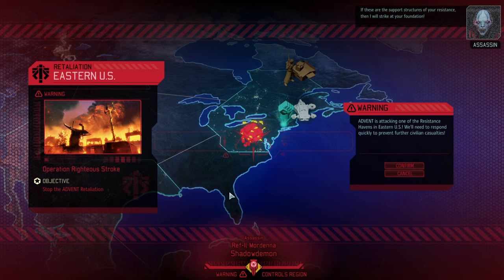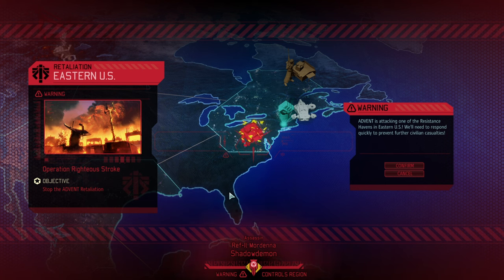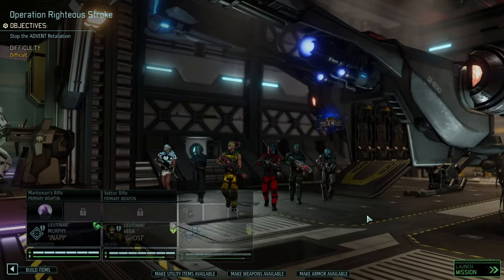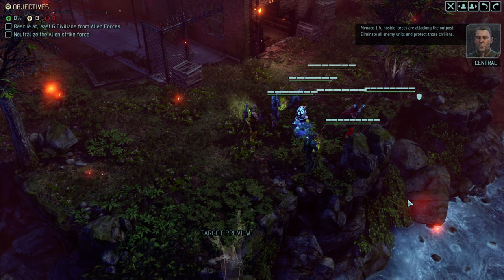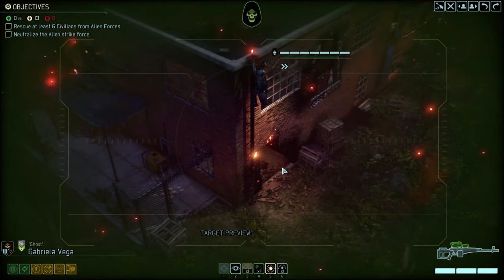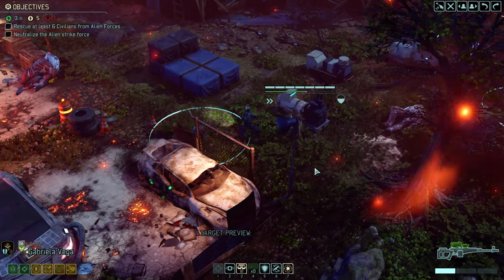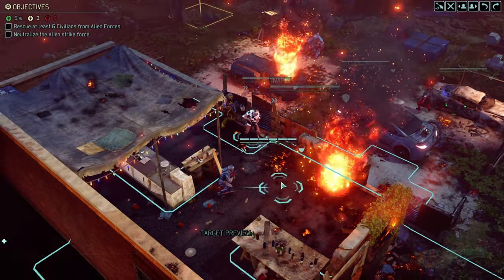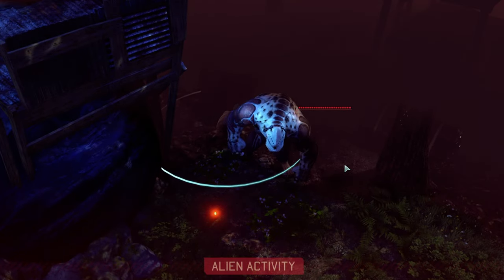#08 FACELESS DILEMMA DURING RAID // XCOM 2 WOTC - The Flawless Run